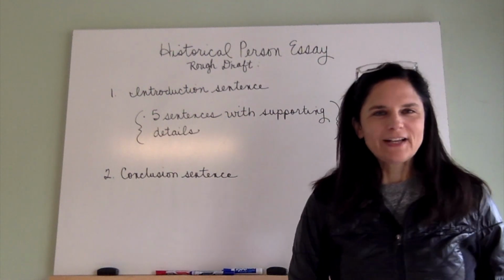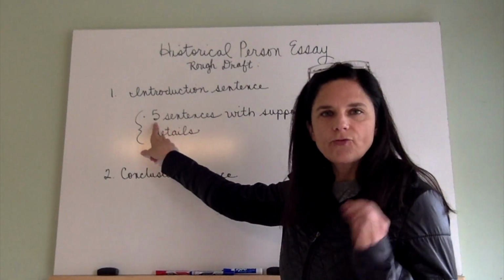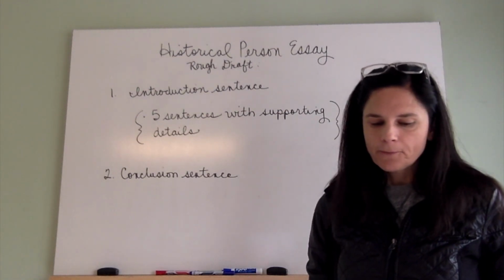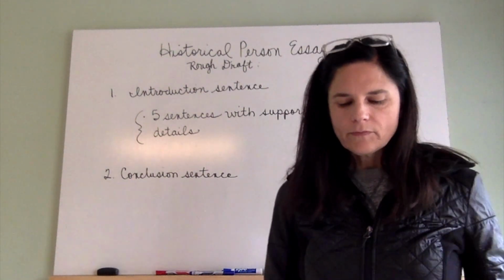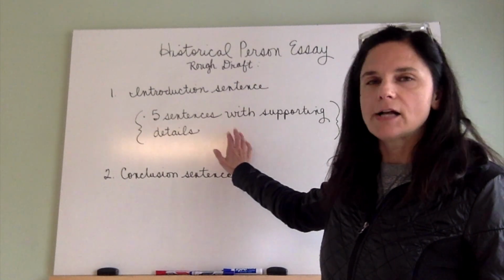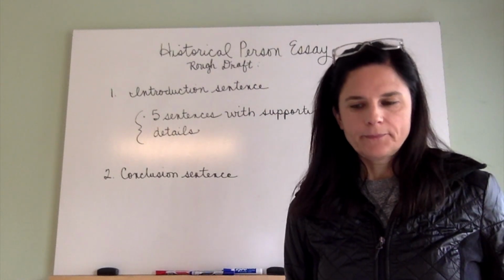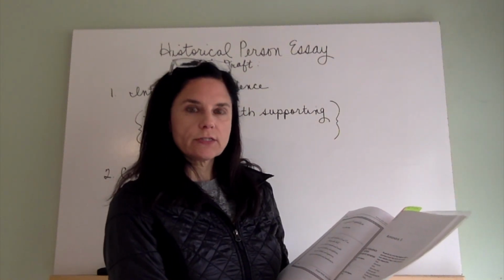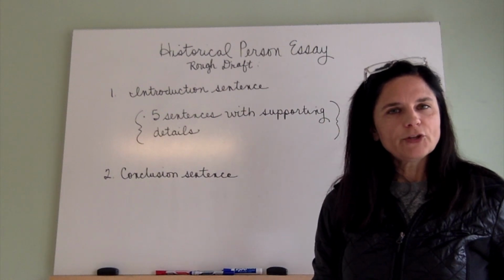Historical Person Essay Rough Draft